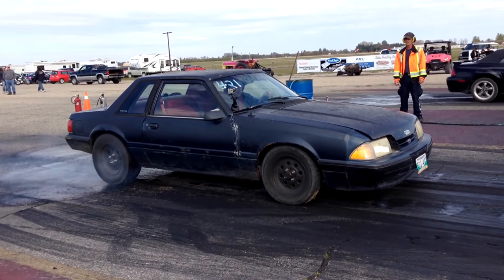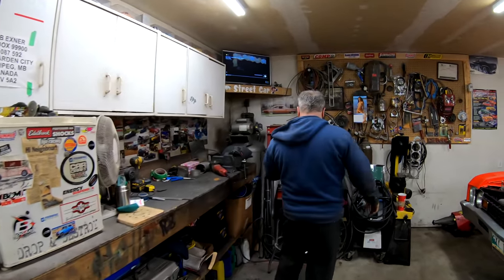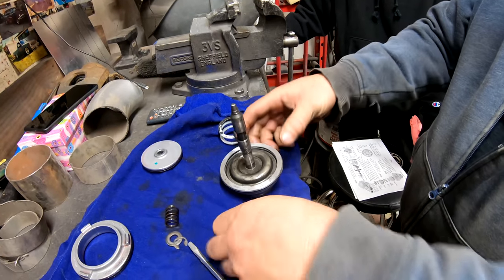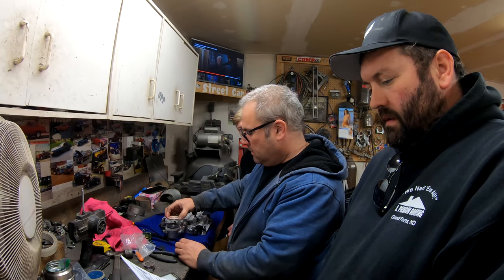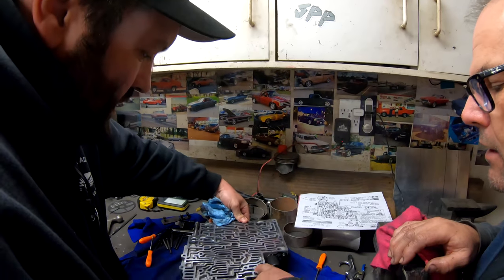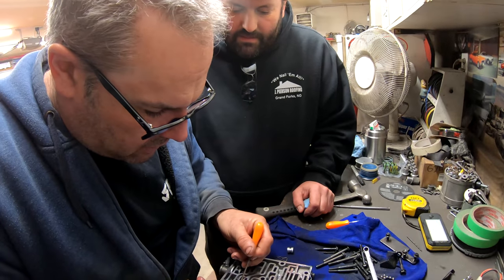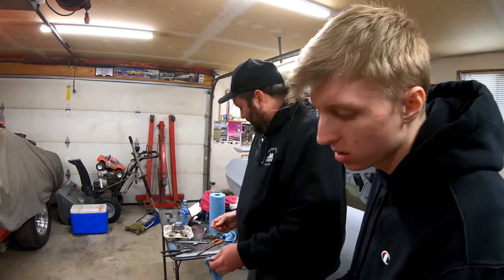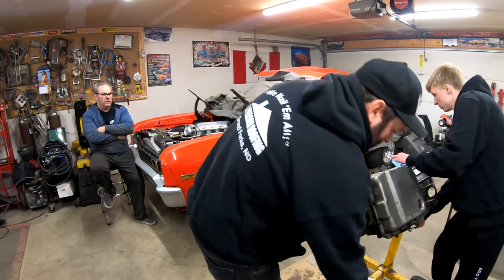4L60E HD 2 Shift Kit Installation Adventure | 4 Eye Fox Transmission Build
This time on SPPTV Rob, Clayton and Riley Install a Trans GO HD 2 Shift Improvement Kit in Project 4 Eye's 4L60E. Last year at the race track Riley's trans would shift out of first gear on it's own, and didn't shift very fast at all. By installing this kit that will all be improved, and make for firmer shifts and better ET's at the race track.

Riley's Mustang was built on the channel and you can find a play list of all the episodes on our channel page. It is going to be a ripper this year!

Rob Exner
CANADA